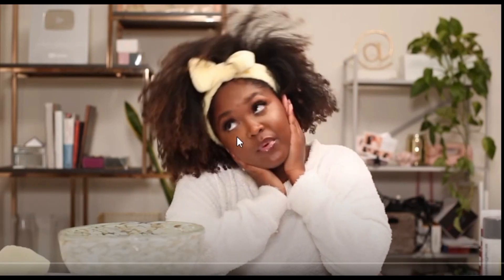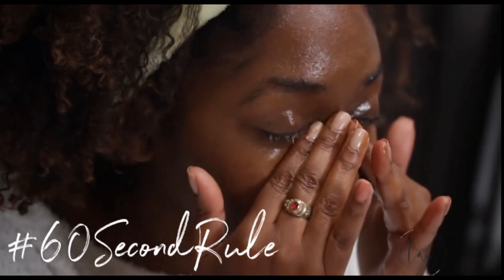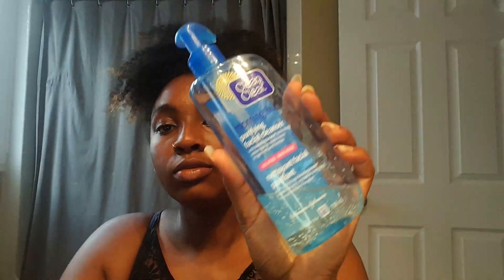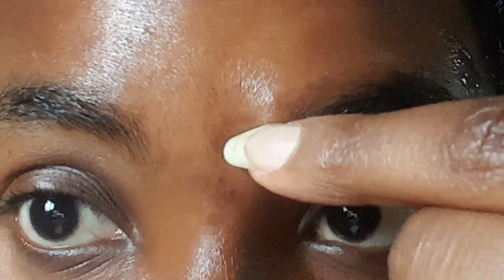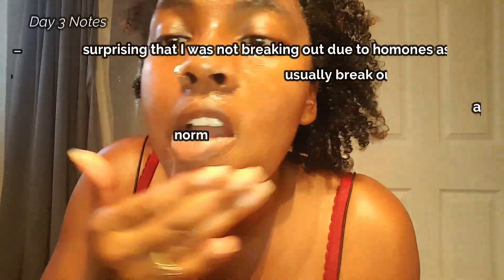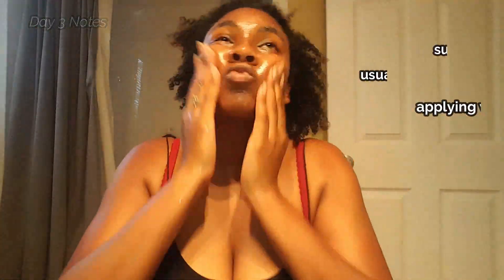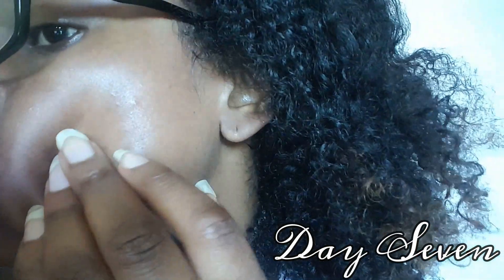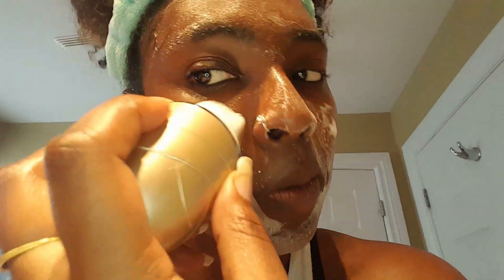I TRIED AN ESTHETICIAN APPROVED OIL CLEANSING METHOD | PALMERS SKIN THERAPY CLEANSING OIL REVIEW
In this video I will be reviewing the Palmers Cocoa Butter Skin Therapy Facial Cleansing Oil. I wanted to try oil cleansing for a week and this product was easy to use and affordable. Oil cleansing is great for oily skin because ‘like dissolves like’. The cleansing oil will help remove excess oil/sebum build up on your face.

Feel free to suggest any challenges/videos you want me to try down below!

Poshmark [Selling My Gently Used Activewear/Clothes]

♡ F   A   V   O   U   R   I   T   E   S
Editing Program: Wondershare Filmora Version 8

GET RID OF ACNE + FADE SCARS NATURALLY | 1 WEEK OF APPLE CIDER VINEGAR TONER {MY RESULTS}
ABS IN TWO WEEKS?! | i tried chloe tings 2 week shred program AND IM SHOOK! @Chloe Ting